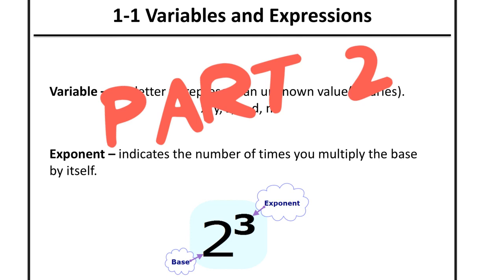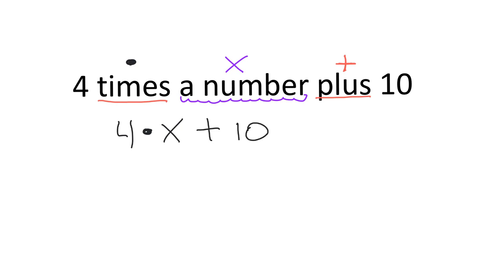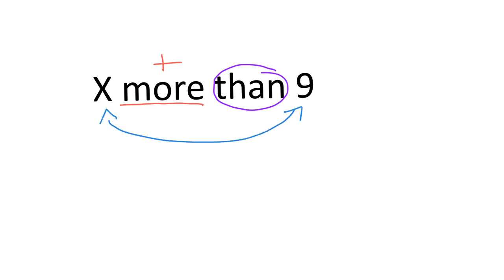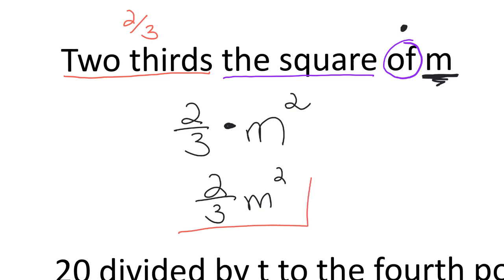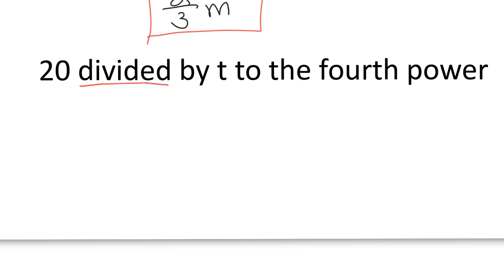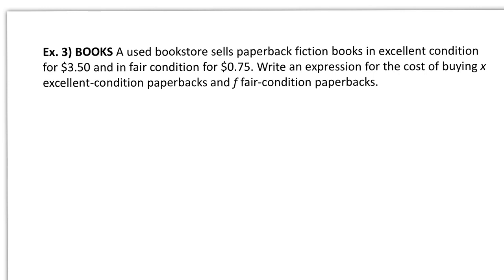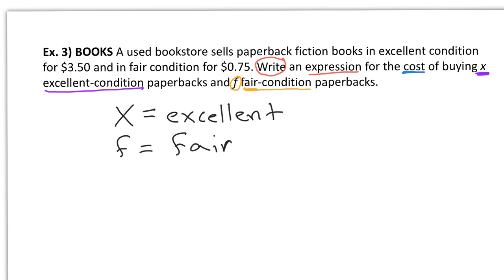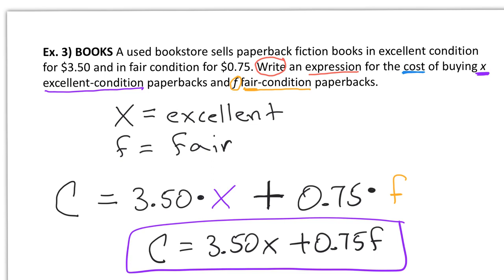Algebra 1 Translating Algebraic Expressions PART 2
This video explains how to translate sentences into algebraic expressions. At the end of the video, an application problem shows how to use algebraic expressions to write a mathematical model.